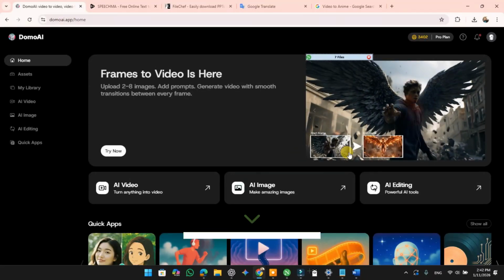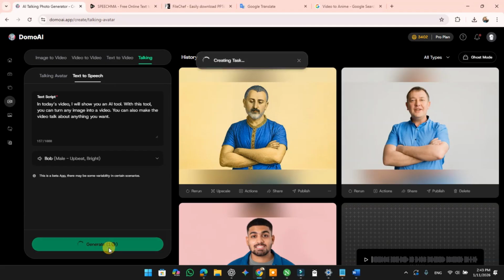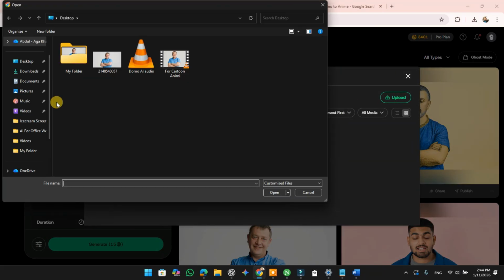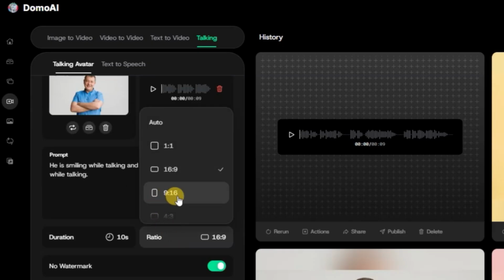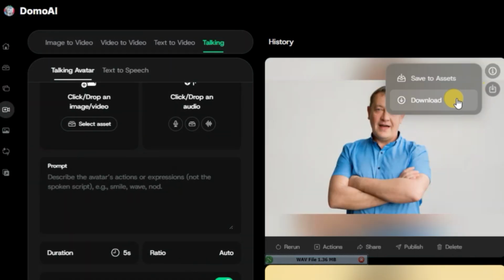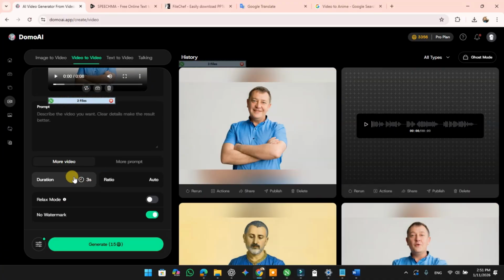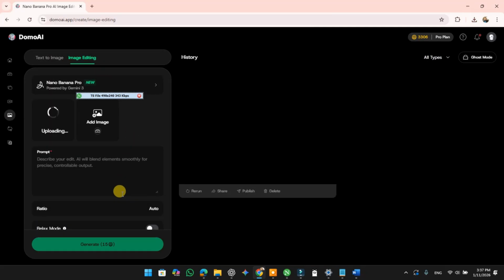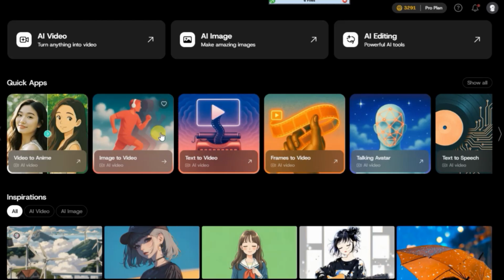Just One Click: Turn Any Image Into a Talking Avatar Video | No Prompting | DomoAI Tutorial.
Turn any image into a realistic talking avatar video in just one click using Domo AI — no prompting, no editing skills, no complex setup.

In this step-by-step Domo AI tutorial, you’ll learn how to create AI talking avatar videos from photos instantly, making it perfect for content creators, marketers, educators, and YouTubers who want fast, professional results.

What You’ll Learn in This Video:

How to convert an image into a talking avatar video
One-click AI avatar creation with Domo AI
No-prompt, no-editing AI workflow
Best use cases for talking avatar videos
Tips for higher-quality AI avatar output

Domo AI makes image-to-video generation effortless, allowing you to create engaging AI avatar videos for YouTube, social media, ads, presentations, and online courses in minutes.

Photo Using in This Video From Freepik.